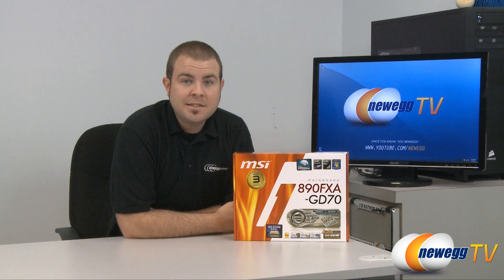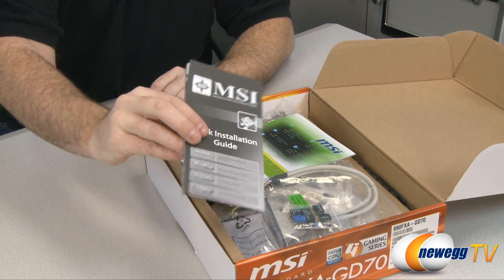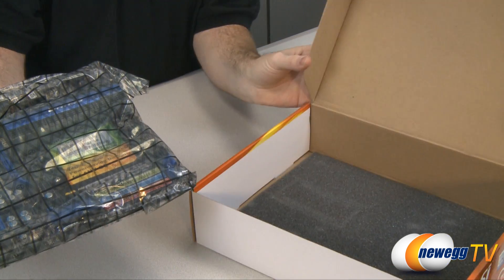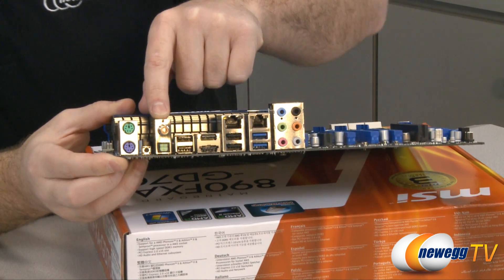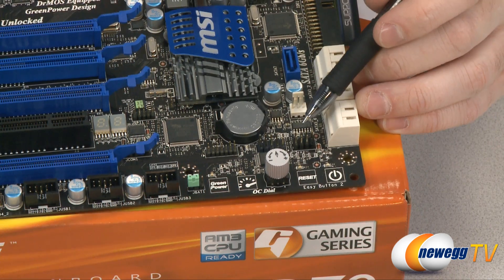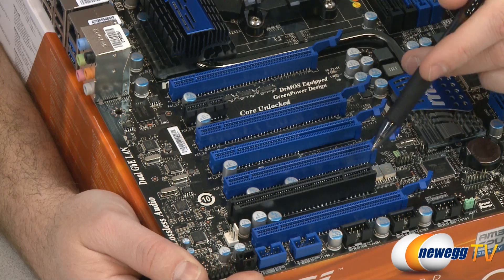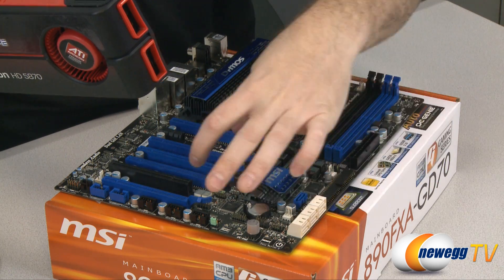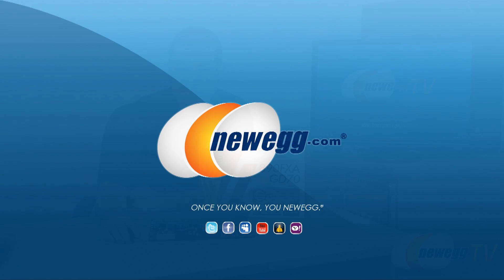Newegg Unboxing: MSI 890FXA-GD70 AM3 Motherboard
It's our first actual motherboard unboxing! Why did that take so long...?
Based on AMD 890FX and SB850 chipsets, this ATX motherboard is designed to support the latest AM3 Phenom II, Athlon II and Sempron 100 Series processors. With MSI's DrMOS and OC Genie, this motherboard focuses on saving energy while maintaining incredible overclocking capability.

Add to it next-generation connection standards such as SATA Revision 3 (6 Gb/s) and USB 3.0 and you've got a forward-compatible motherboard suitable for today's advanced computing applications!

- Credits -
Camera, Editing: Lam
Talking, Etc.: Paul